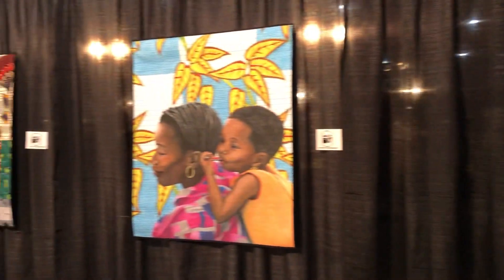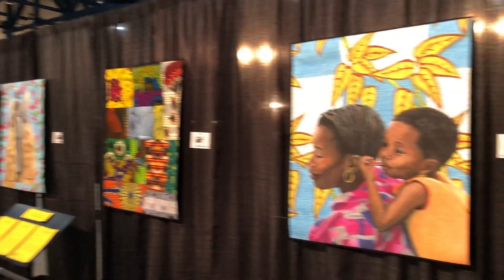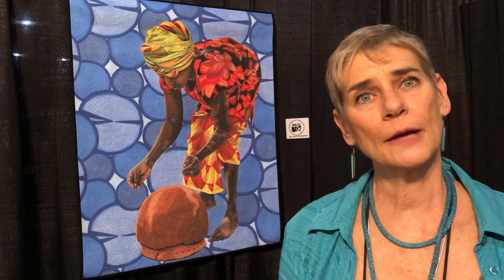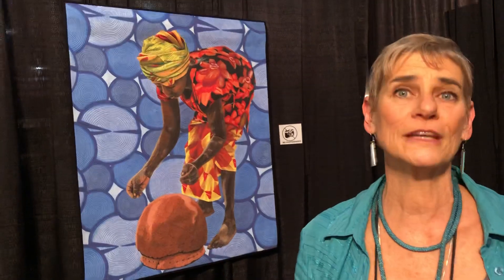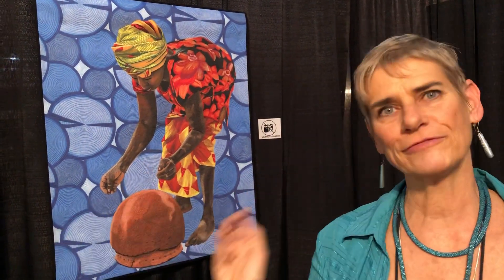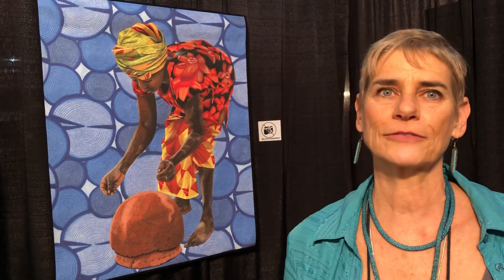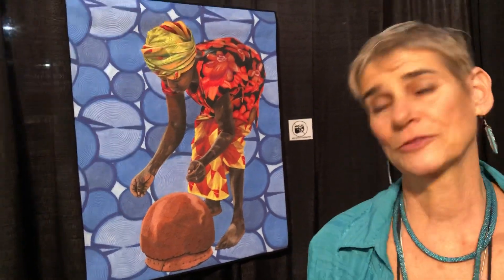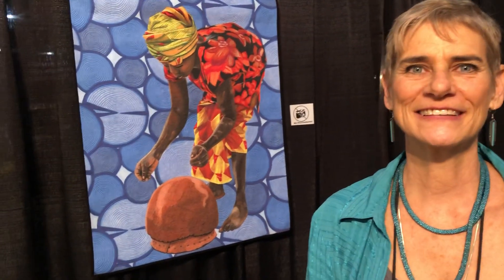International Quilt Festival 2018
Interview with Hollis Chatelaine about her Stories of West Africa exhibit.